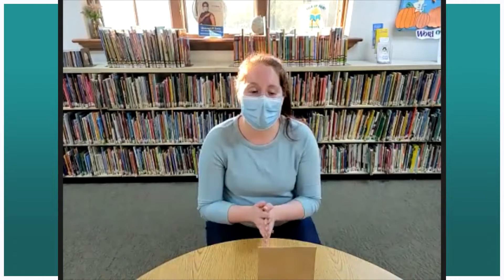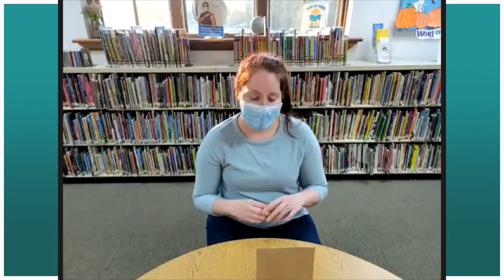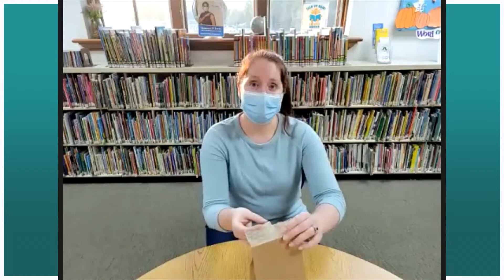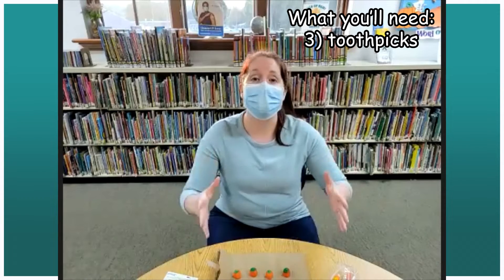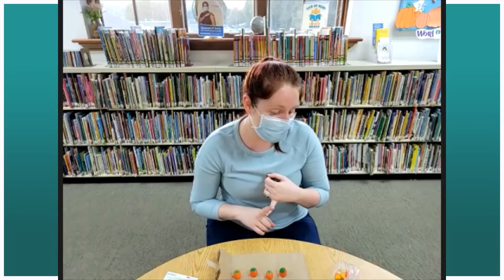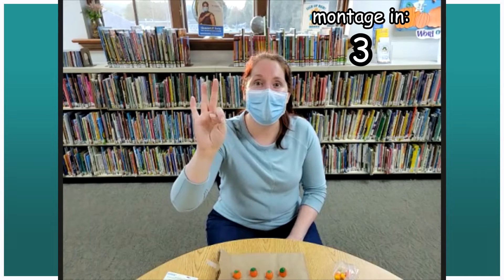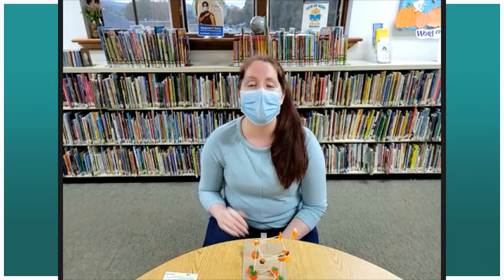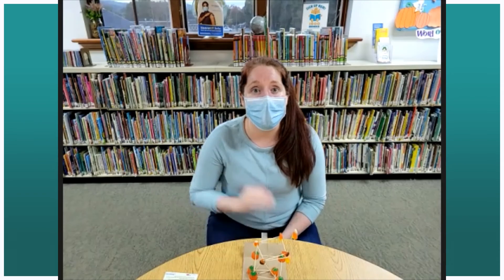Candy Pumpkin Structures - October 22nd, 2021